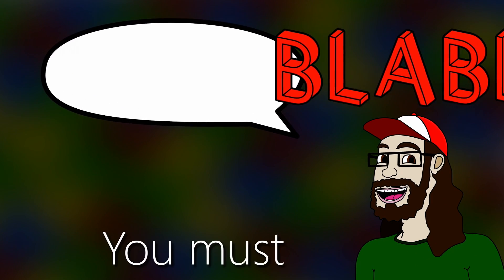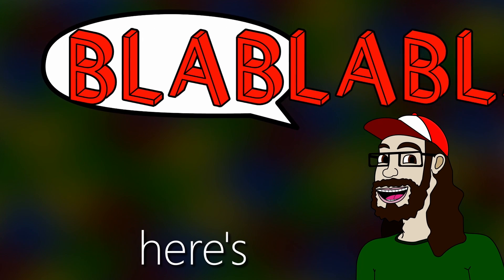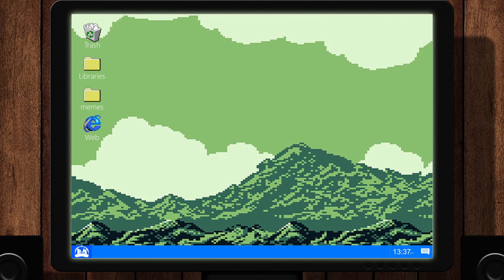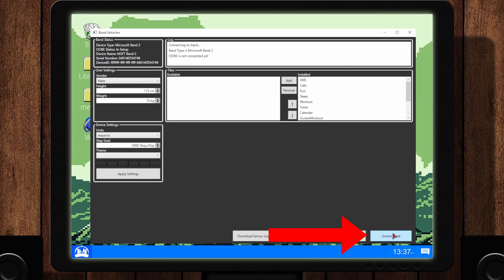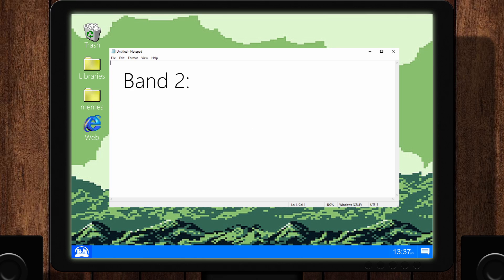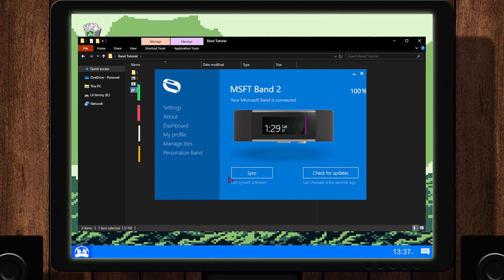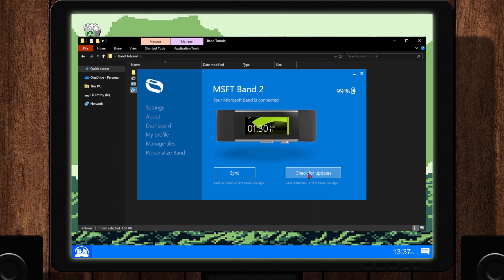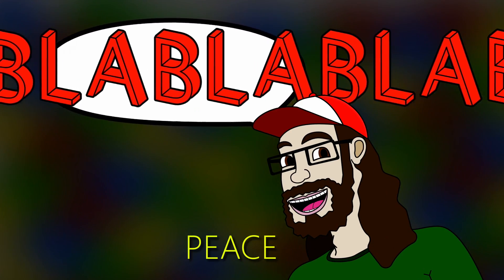How To Set-up And Use A Microsoft Band In The Modern Era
In this tutorial, I will show you how to bypass the setup of new or reset Bands and how to customize them!

Chapters:
00:00 - Logo
00:08 - Intro
01:56 - Downloads
02:41 - Band Unlocker
04:42 - Band Sync
07:34 - Outro